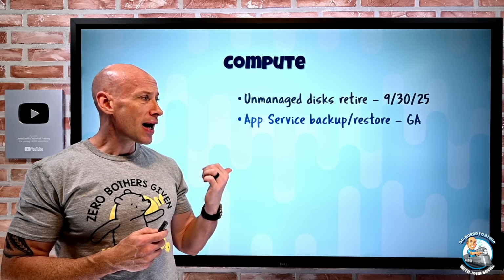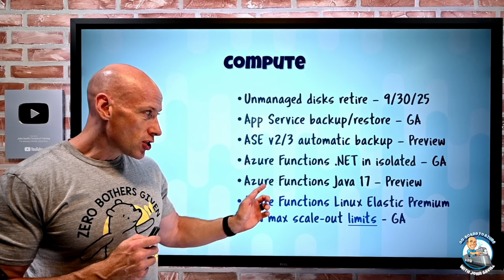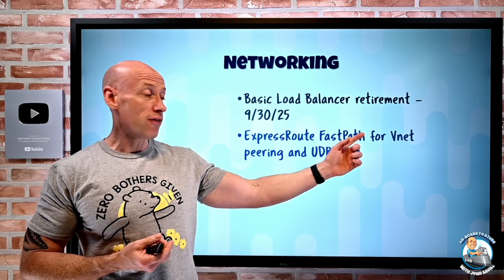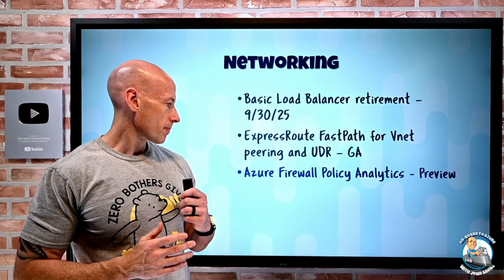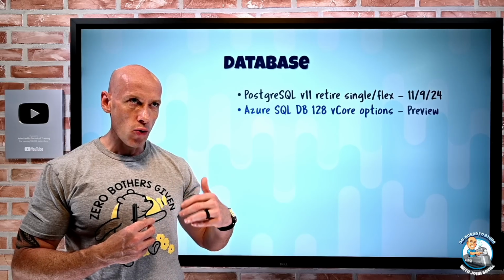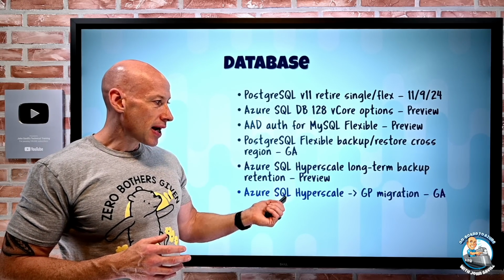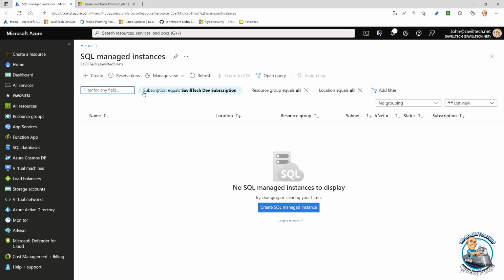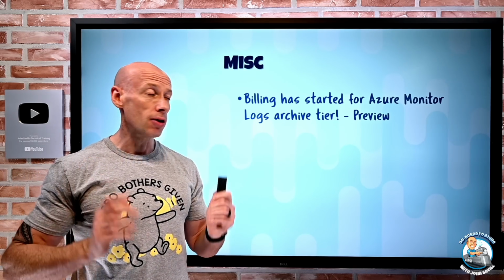Microsoft Azure Infrastructure Update - 2nd October 2022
This week's bag of Microsoft Azure updates and new features.

0:00 - Introduction
0:14 - New videos
1:01 - Unmanaged disk retirement
1:16 - App service backup/restore
2:28 - Azure Functions updates
4:13 - Basic load balancer retirement
5:09 - ExpressRoute fastpath with peering and UDR
6:00 - Azure Firewall policy analytics
6:50 - ANF regions and policy
8:23 - PostgreSQL v11 retirement
8:31 - New SQL DB 128 vCore option
9:00 - MySQL flexible AAD auth
9:48 - PostgreSQL flexible backup/restore x-region
10:14 - SQL hyperscale long term backup and GP migration
12:10 - SQL MI gzrs backup and new memory-optimized SKU
13:45 - Log Analytics archive log billing start
14:33 - Close